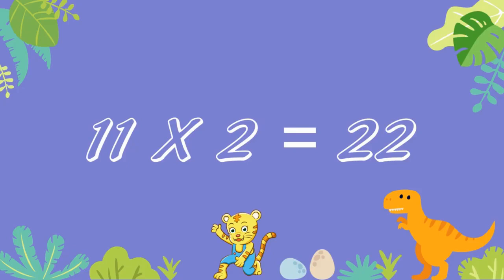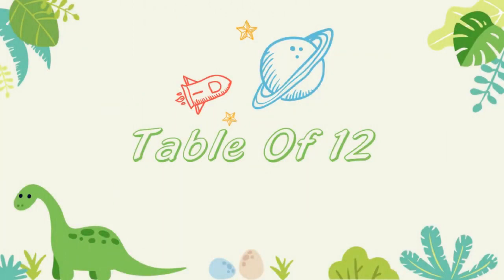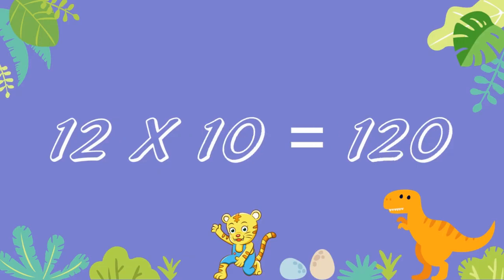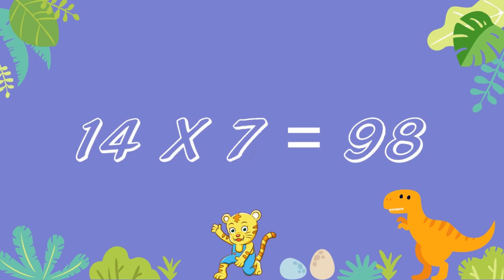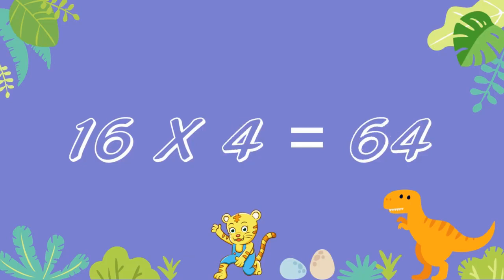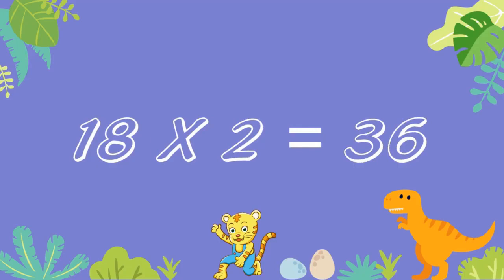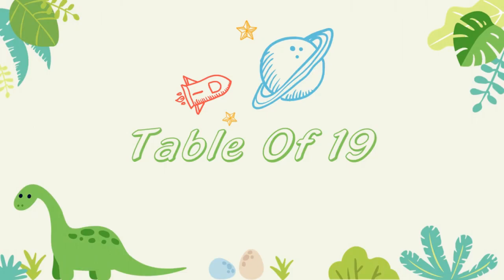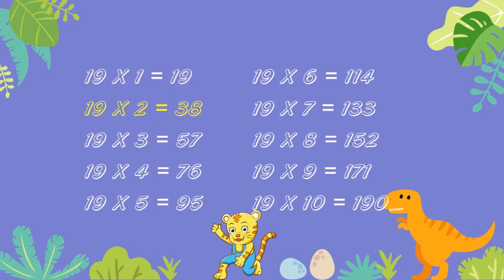Learn and Revise - Table of 11 to 19, Multiplication Table of 11 to 19, Times Table of 11 to 19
Multiplication Table of 11 to 19, Times Table of 11 to 19, Math Table of 11 to 19